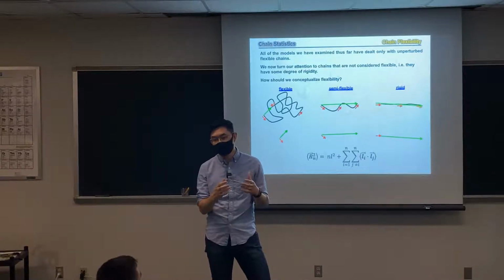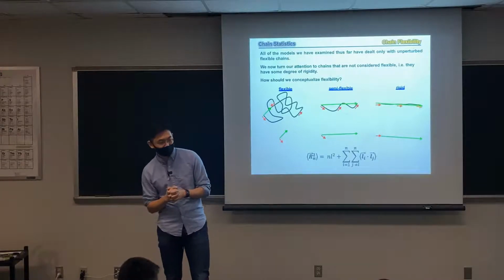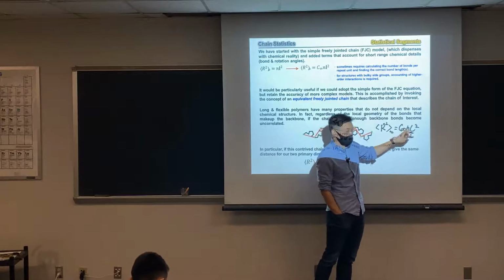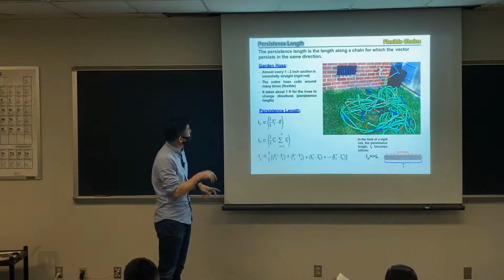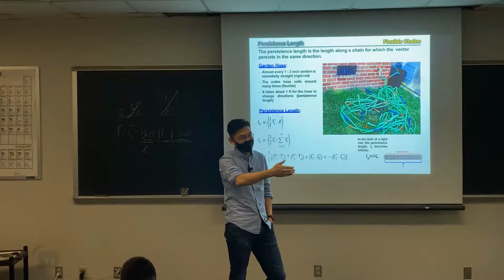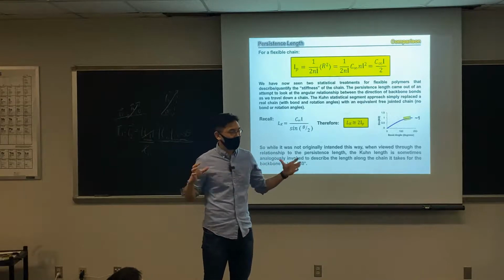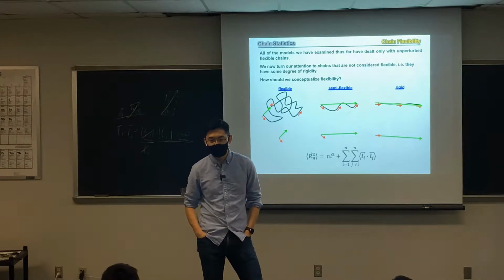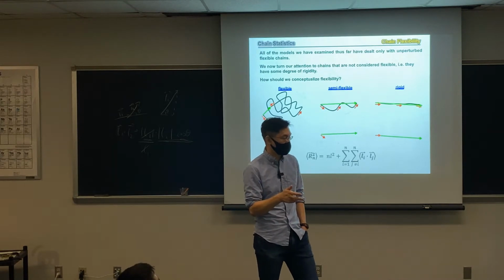Polymer 710 Lecture 6 09-14-2021